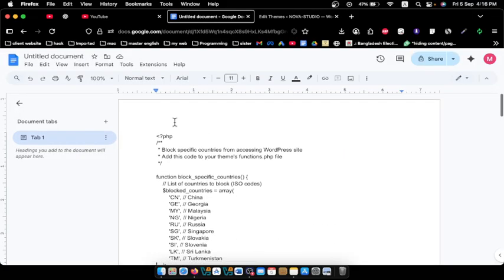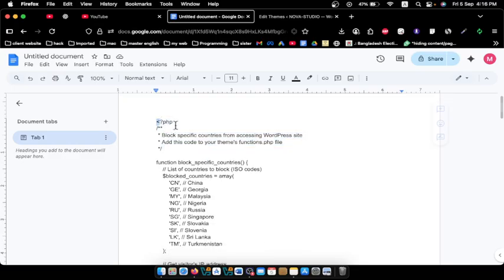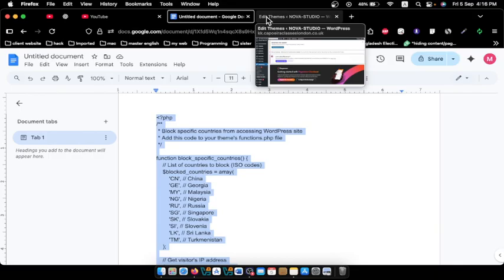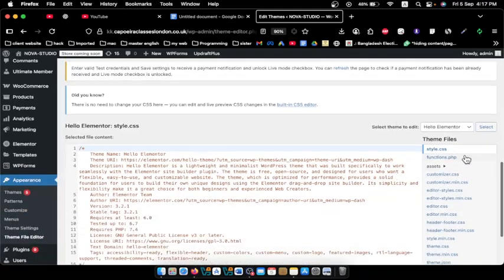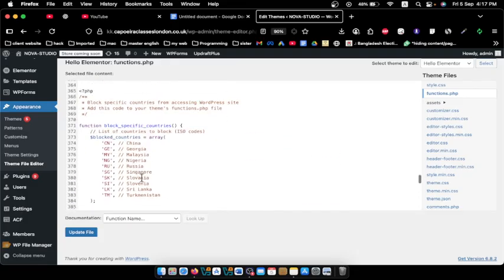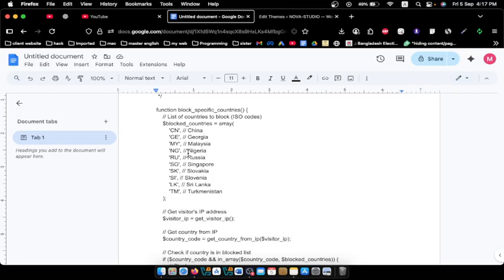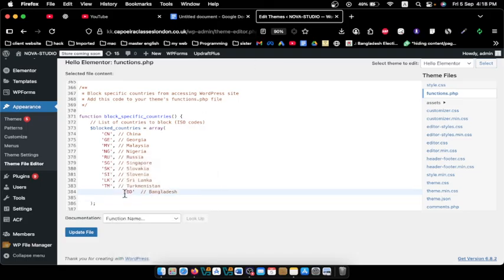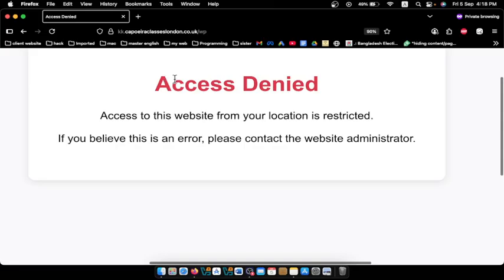Block Any Country on WordPress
Do you want to block visitors from certain countries on your WordPress website? 🌍
In this video, I’ll show you step-by-step how to easily block any country from accessing your site —

This trick helps you protect your site from spam, fake traffic, and unwanted regions. 💪

🔧 Tools / Plugins used:
function.php

📘 Watch till the end — I’ll show you the best FREE method too!

how to block country in wordpress
block specific countries in wordpress
wordpress block visitors by country
block traffic from certain countries wordpress
how to block IPs or countries in wordpress
block visitors from specific country wordpress
block country wordpress plugin
how to block users by location wordpress
wordpress block countries plugin
how to stop spam traffic by country in wordpress
block unwanted traffic wordpress
restrict countries from visiting wordpress site
wordpress firewall block country
cloudflare block country tutorial
wordpress geo block plugin
how to block countries using cloudflare
block website access by country wordpress
block specific location wordpress
wordpress security plugin country block
stop fake traffic wordpress
wordpress block bots by country
limit website access by country
geo blocking wordpress website
block countries wordpress without plugin
wordpress block region or continent
how to block certain regions in wordpress
cloudflare firewall rules block country
block website visitors by IP range wordpress
protect wordpress site from foreign traffic
block foreign users wordpress
block visitors using IP2Location plugin
block countries in wordpress cpanel
block countries with htaccess wordpress
block traffic from outside my country wordpress
geo restrict wordpress site access
block unwanted countries from wordpress dashboard
wordpress ban countries access
block website from international traffic wordpress
how to block non-local visitors wordpress